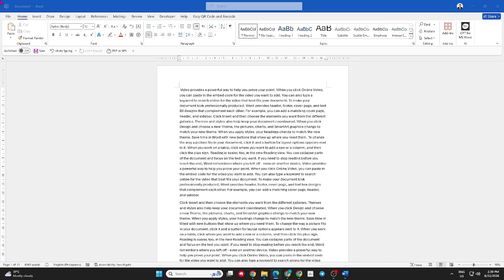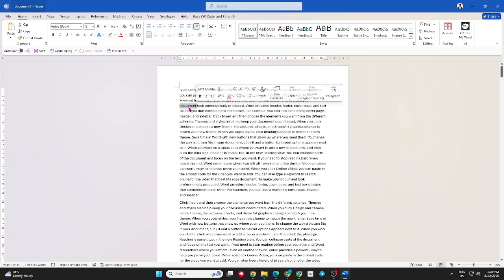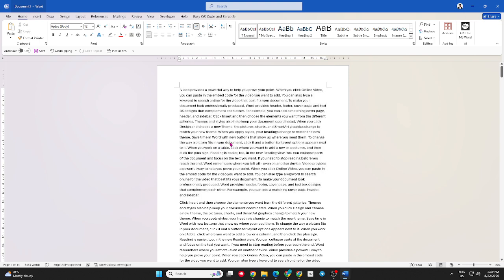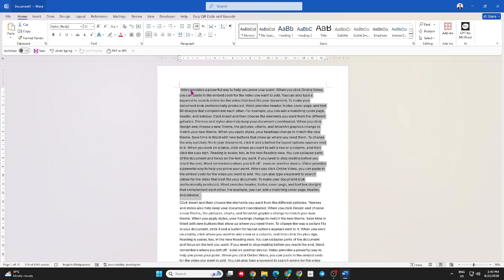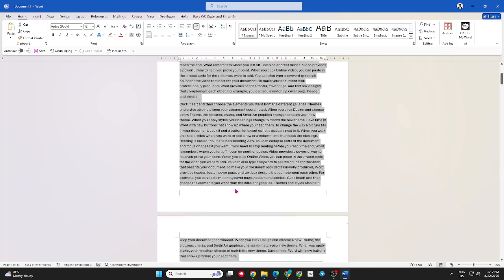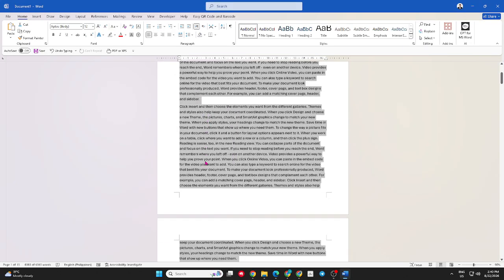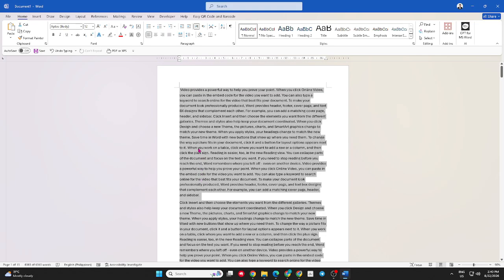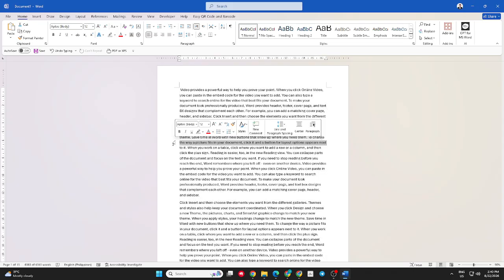How To Select Text In Microsoft Word - Multiple Ways [2026 Guide]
In this video, we dive into the various methods of selecting text in Microsoft Word, showcasing techniques that will enhance your productivity and make your document editing experience smoother. Whether you're a beginner or looking to refresh your skills, we cover everything from basic selections to advanced tips.

You'll learn multiple ways to select text efficiently, including keyboard shortcuts and mouse techniques. By the end of this guide, you'll be able to navigate your documents like a pro.